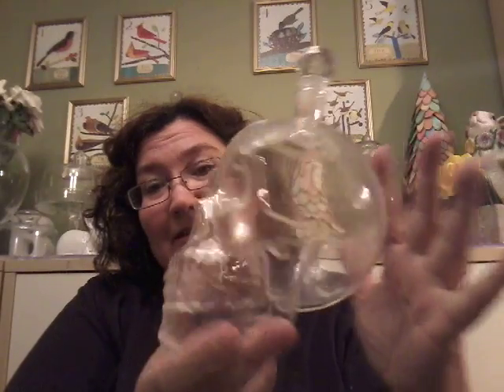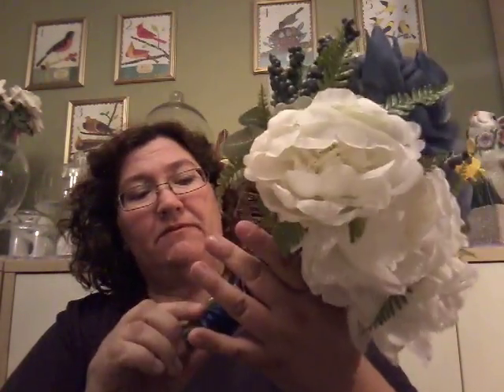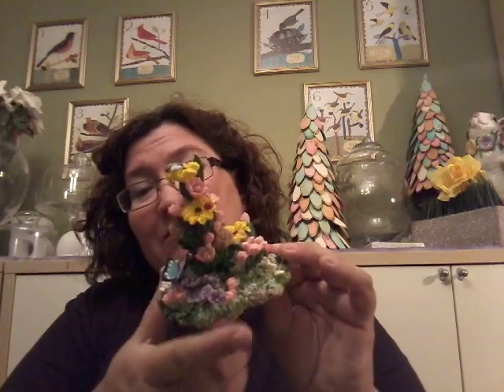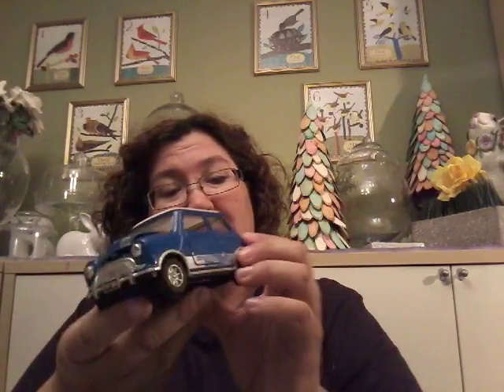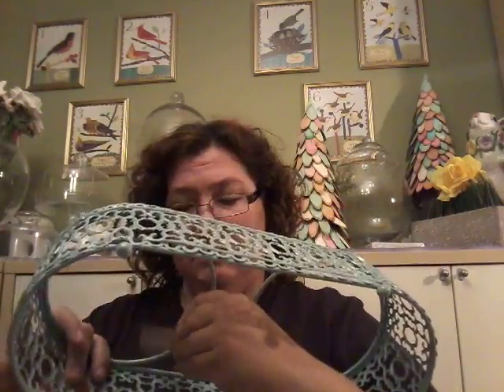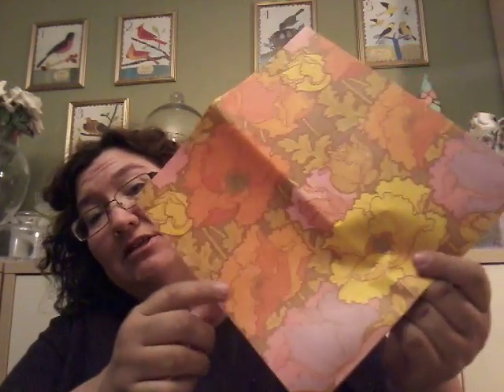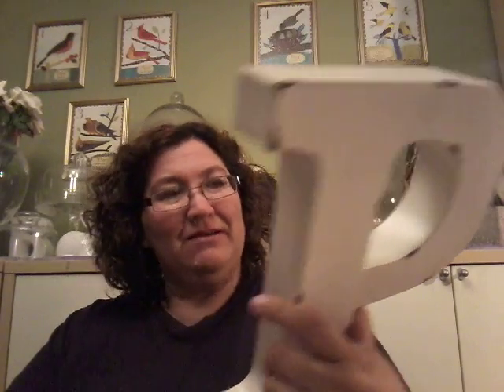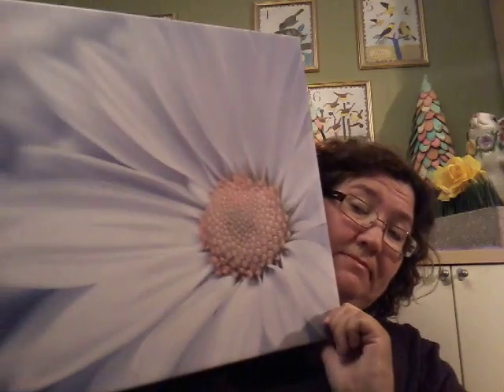Thrift Store and Yard Sale Haul June 2018 ***MEGA***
I found some pretty cool things at various thrift stores and yard sales. 💖😁😁😁😁💖